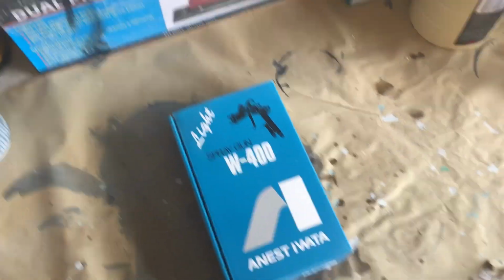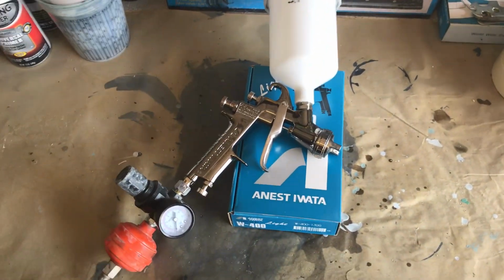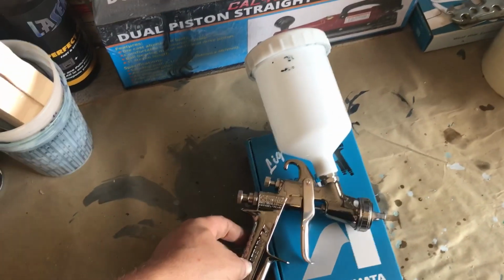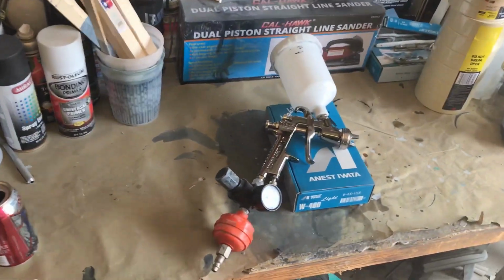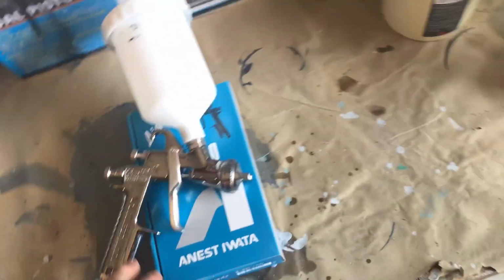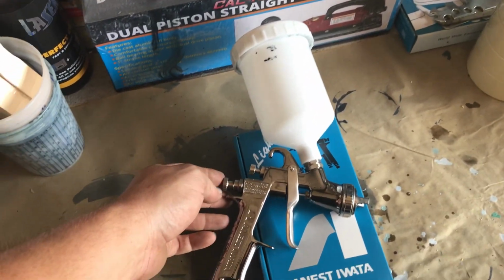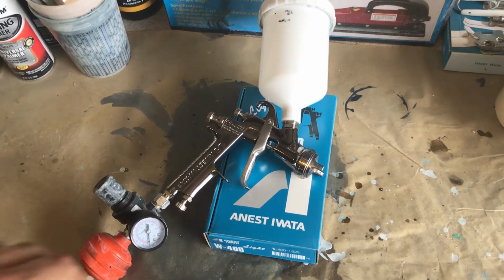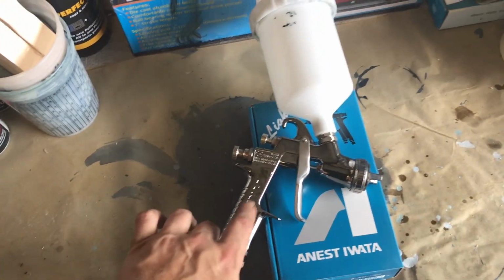Product Review | W-400 Anest Iwata Spray Gun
This is a little review of the w-400.